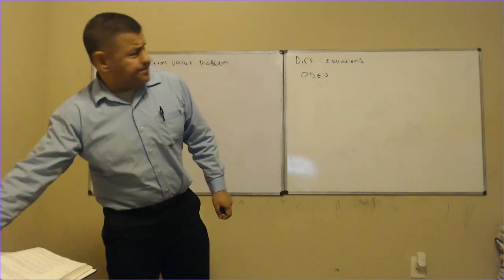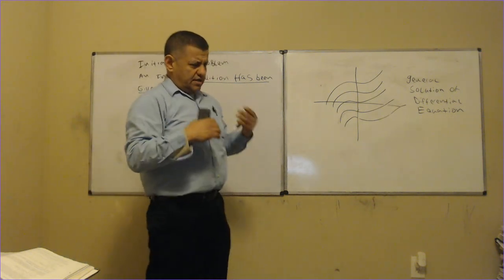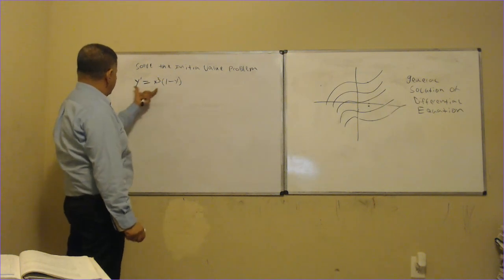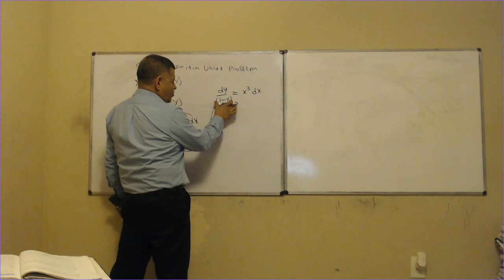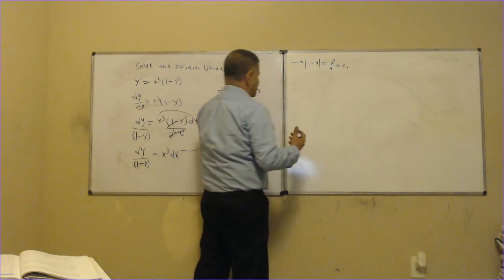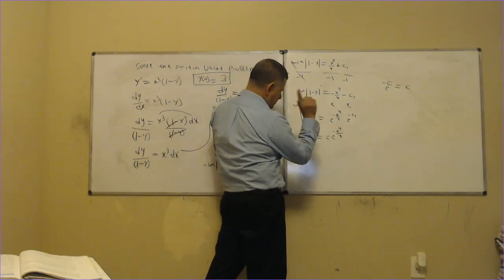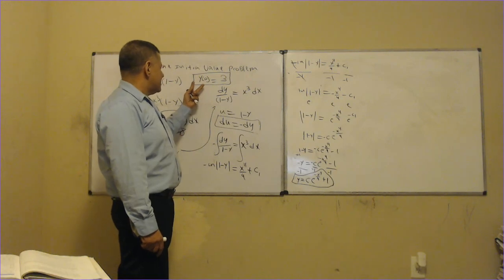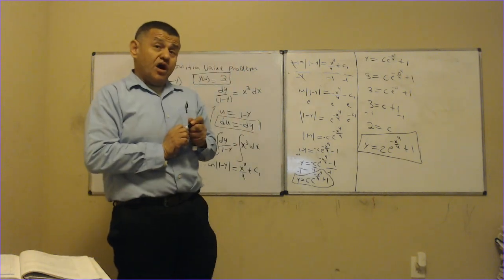initial value problem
this is a continuation in solving differential equations related with initial value problems